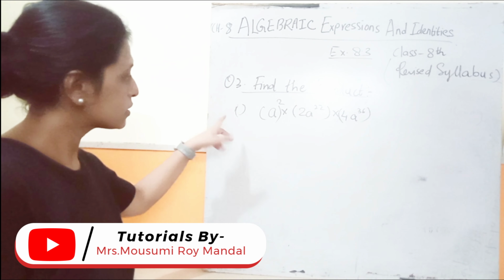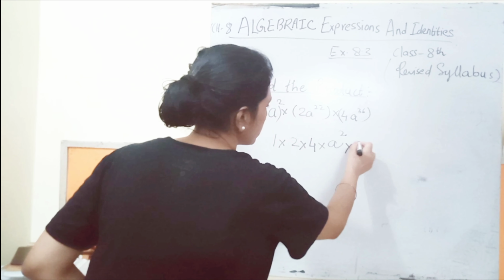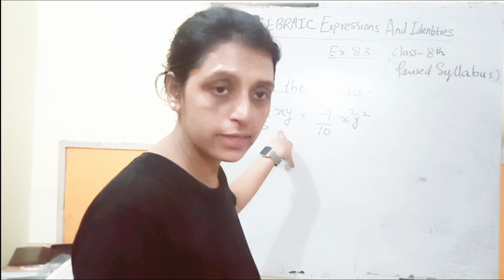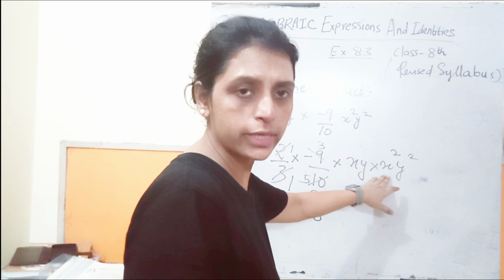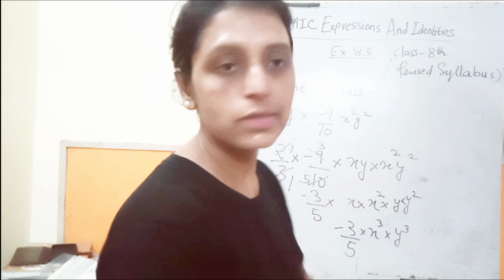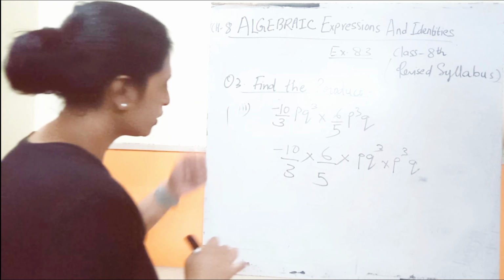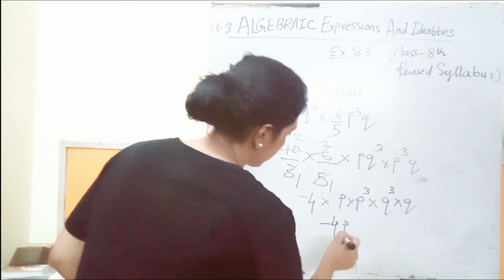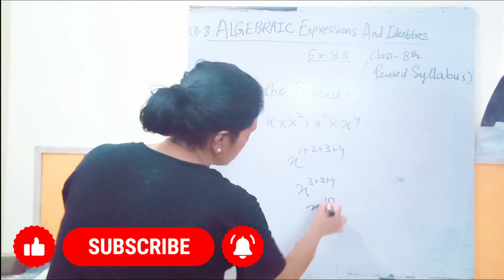Class 8 Ex - 8.3 Question 3 [Revised NCERT Syllabus] | Victory Point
Hello Everyone!
Today I'll be giving you all the solutions to Ex 8.3 Question 3!

Alone - Marshmello
Pop Energy - Jack Winn